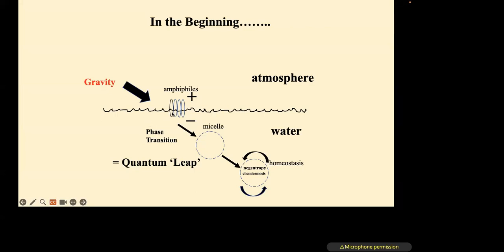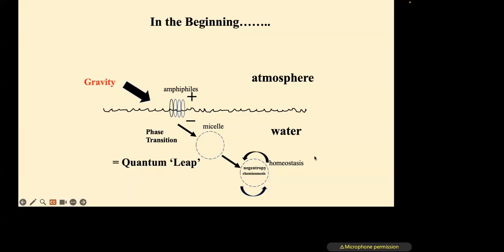John Torday Friday 11th of August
Unus Mundus